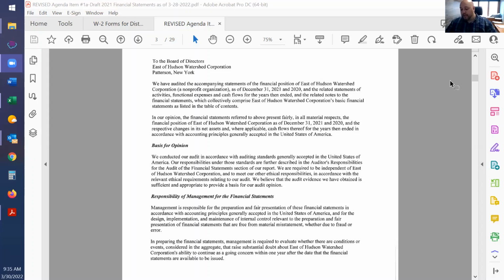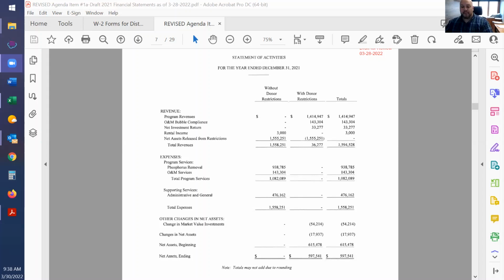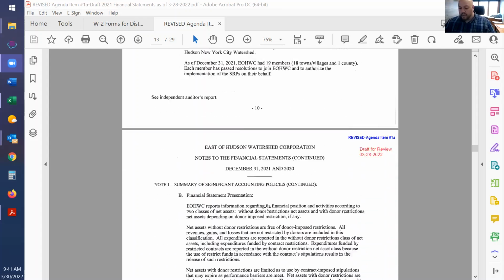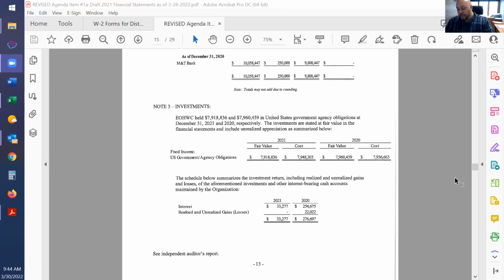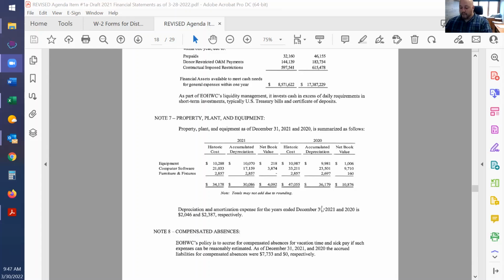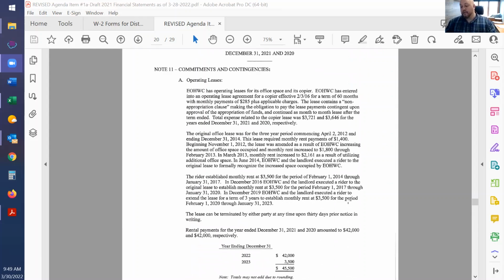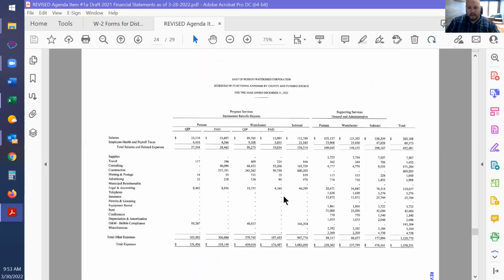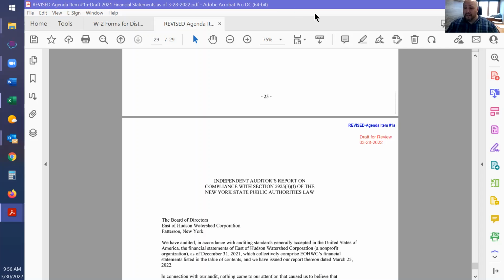EOHWC Executive Committee Meeting-March 30, 2022